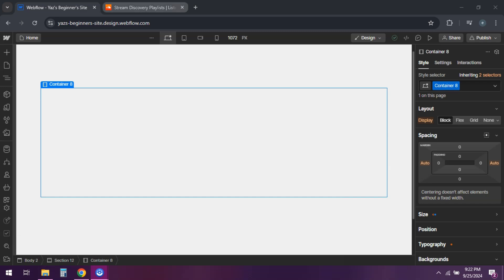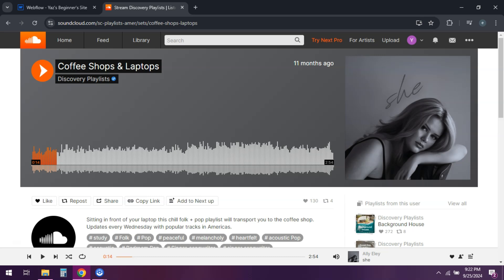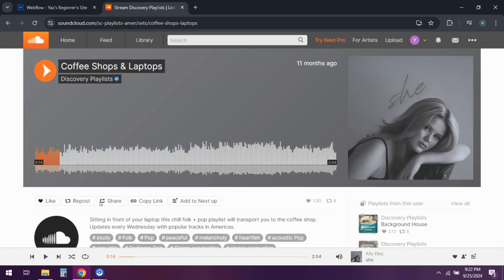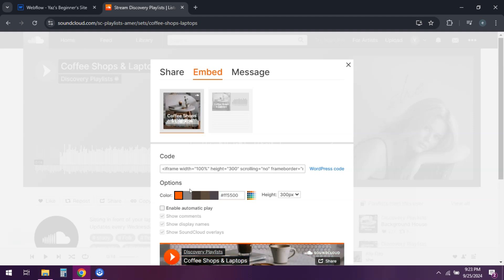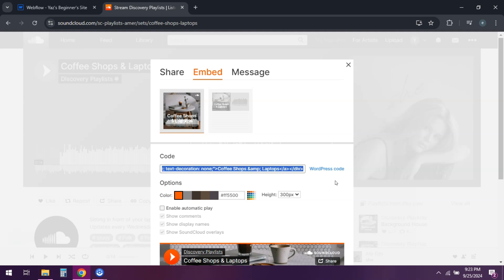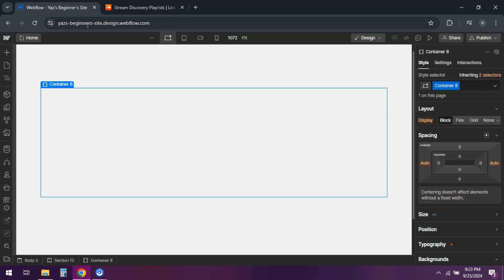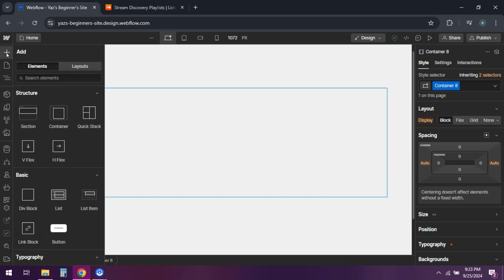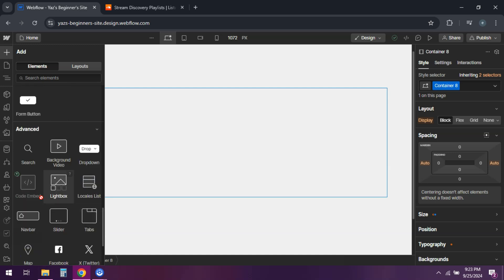How to Play Music in Webflow (Step By Step)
How to Play Music in Webflow

In this tutorial, I'll guide you through a step-by-step process on how to seamlessly integrate music into your Webflow site. Whether you want to feature tracks from SoundCloud or Spotify, you'll learn the best methods to add a music player to your project.

Adding Music to Your Webflow Site
How to Embed Music in Webflow
Integrating Audio into Your Webflow Project